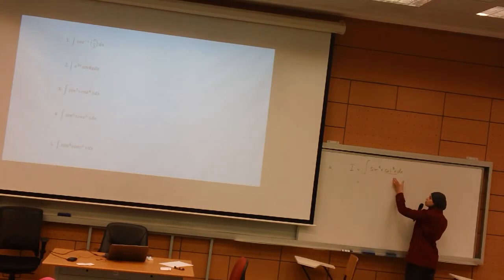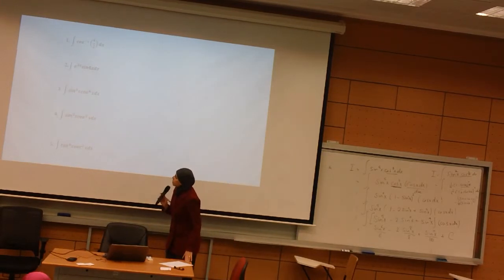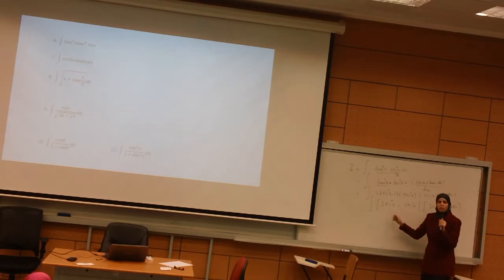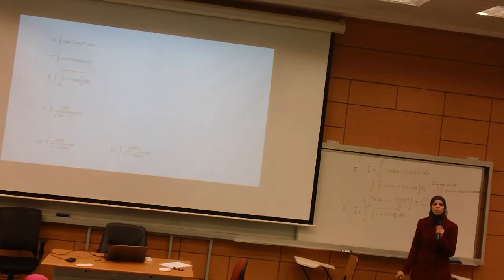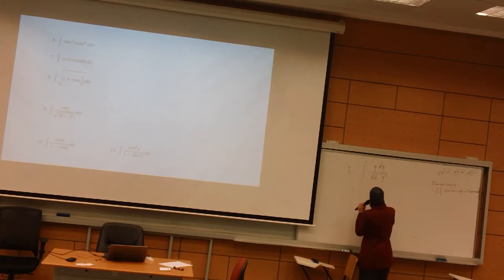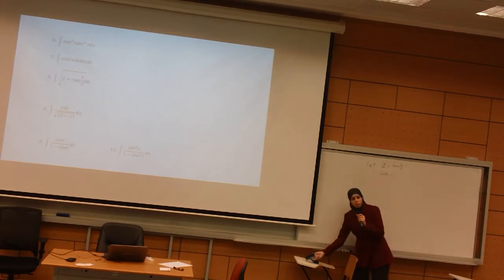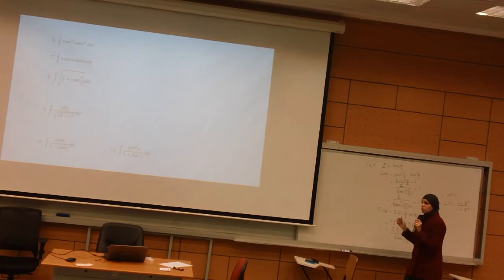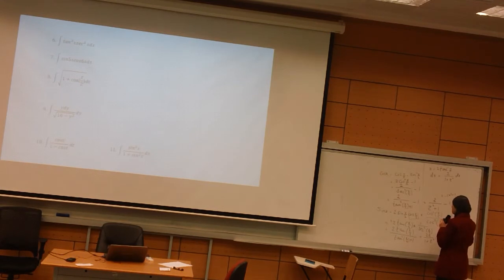Calculus Lecture - Dec 11 - Part1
Integration Examples